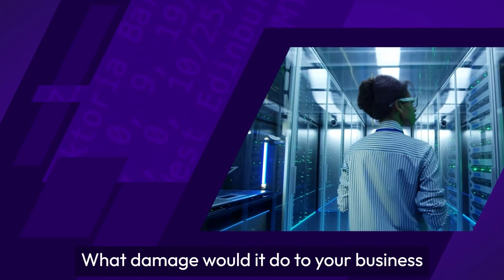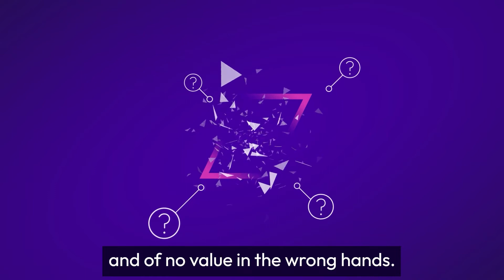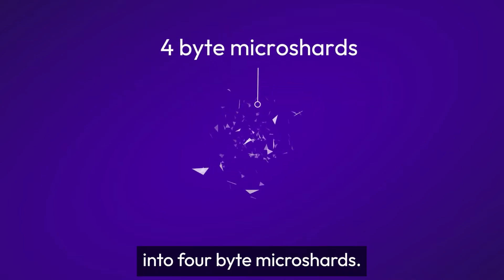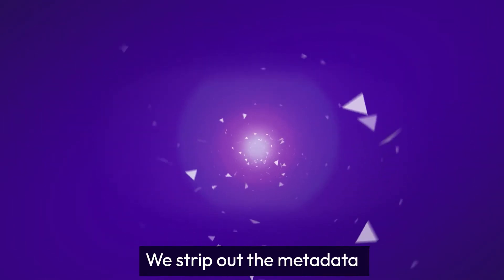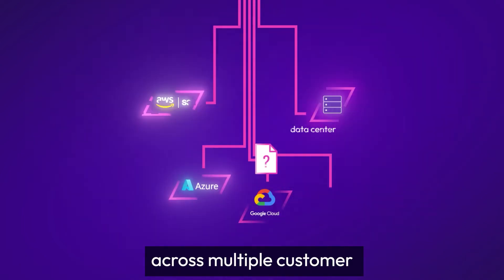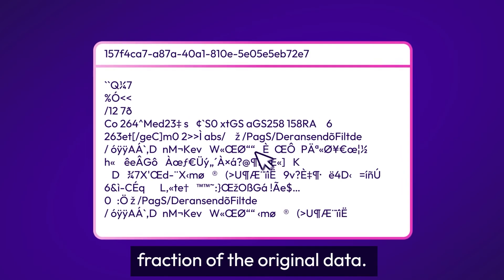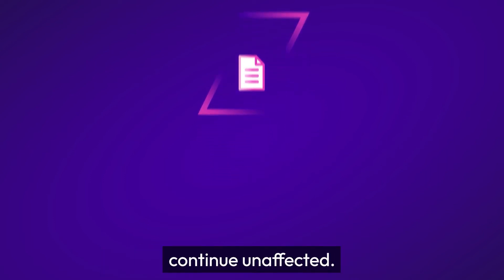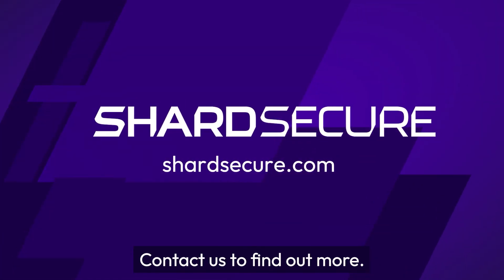What is Microshard technology? What it does and how it helps you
Imagine virtually unbreakable data protection without the complexity of key management or the performance hit of encryption. Imagine data that heals itself automatically and in real-time. Imagine what it would be like if kept control of your data in ANY cloud ANYWHERE.

Watch this video for an overview of what Microshard technology is and how it can help you:

- Securely migrate to the cloud
- Protect your data in multi-region, multi-cloud, and hybrid-cloud environments
- Improve your data resilience and availability, including neutralizing ransomware without an outage
- Meet GDPR compliance